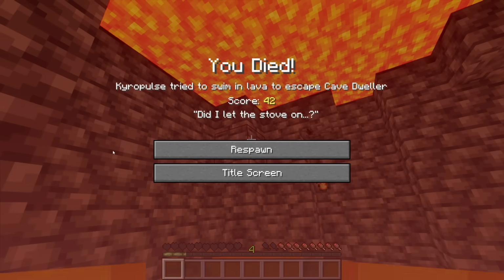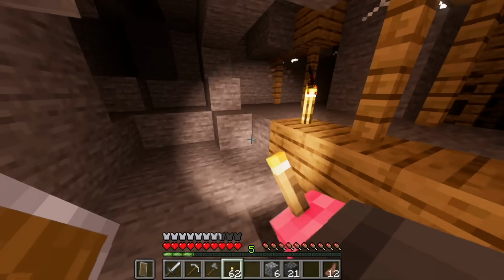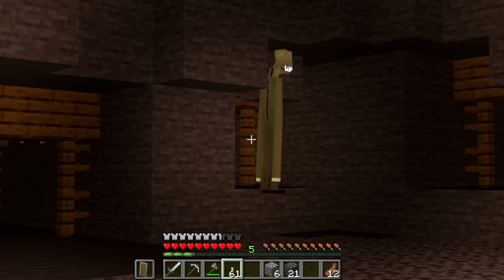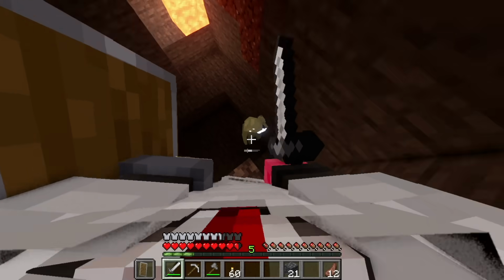The Minecraft Cave Dweller Mod JUST got A LOT SCARIER...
In this video, I take the already SCARY Minecraft Cave Dweller Mod (cavenoise.jar) and make it A LOT SCARIER... I add new mods to truly immerse us in this hellish nightmare...

The Mod download is available on the video linked above!